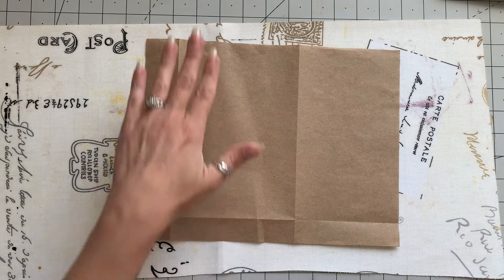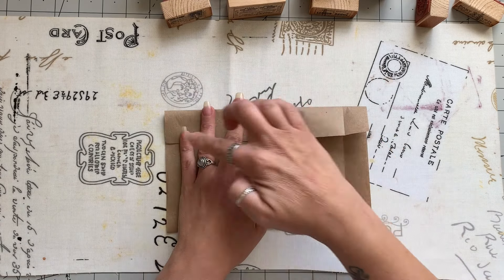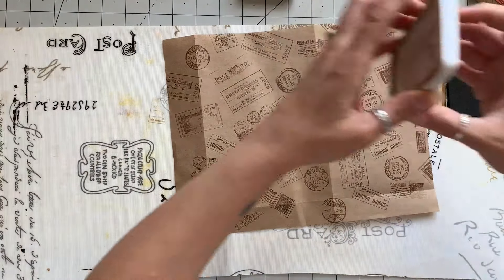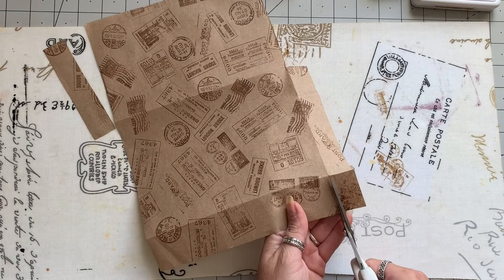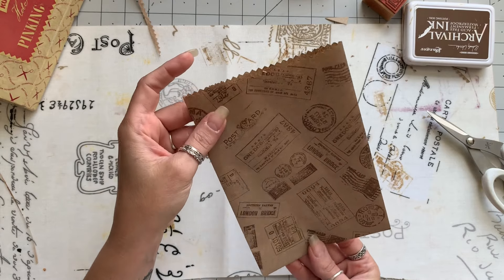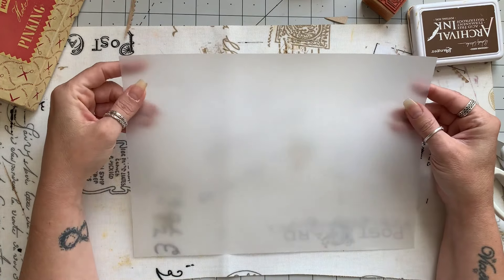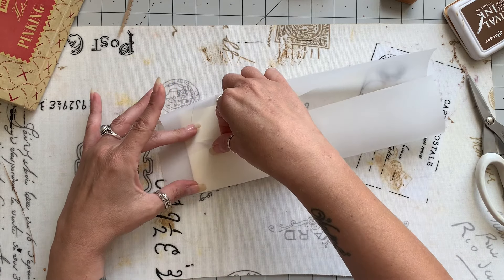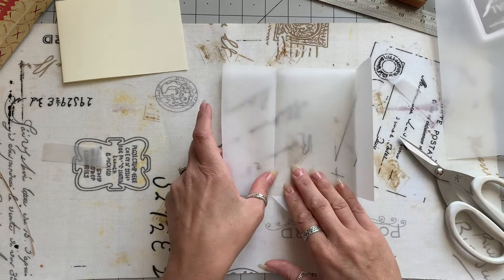Lets Create: Super Simple Bags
Hi there,  There has been some chat in my group about not being able to find paper bags so this is a very quick and easy tutorial.

This is a link to the products and materials that I use (The rubber stamps are under materials):

Inspiration:
Mrs Cog

Thanks again for watching Tx